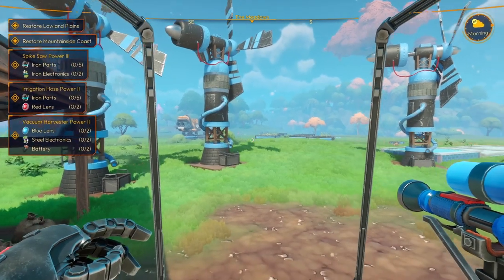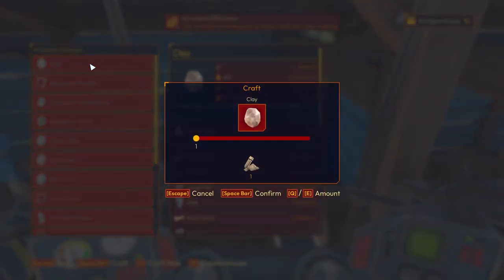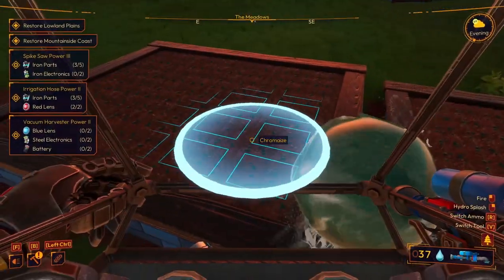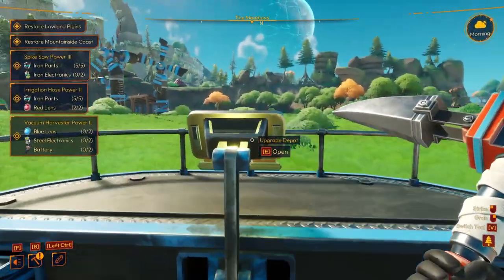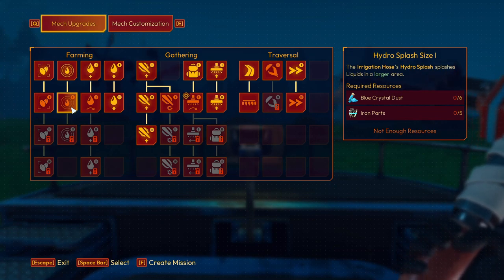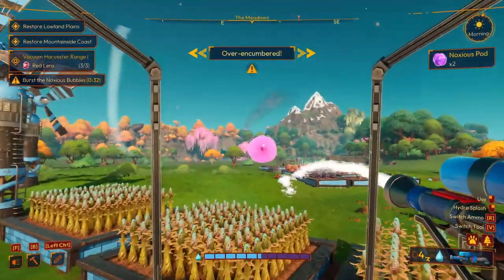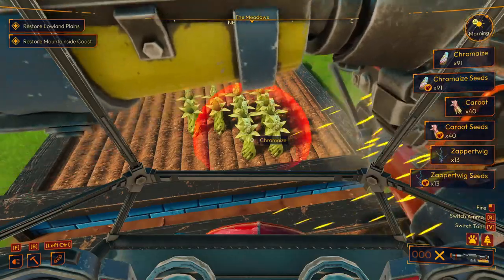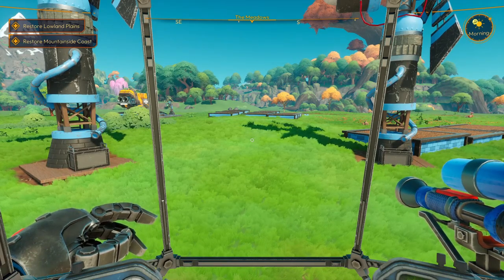Lightyear Frontier Let's Play Episode 10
Embark on an electrifying odyssey beyond the stars with Lightyear Frontier, where boundless galaxies await your command! Dive into an immersive universe where innovation meets adventure, as you pioneer through uncharted realms, forge alliances, and conquer the unknown. Unleash your strategic prowess, navigate cosmic challenges, and redefine the limits of exploration. Are you ready to ignite the next frontier?